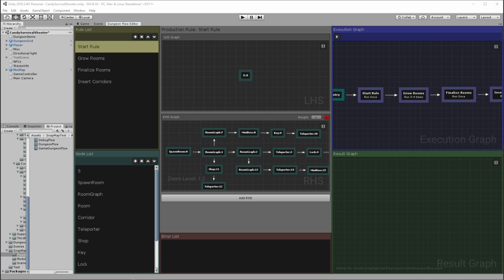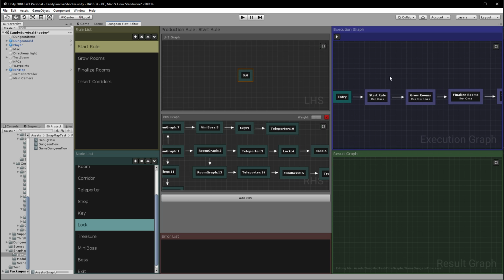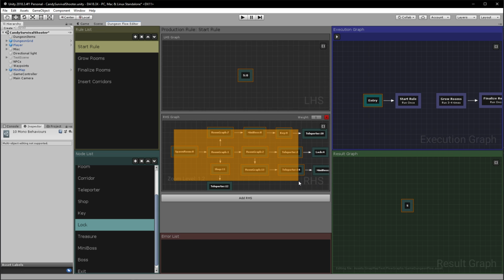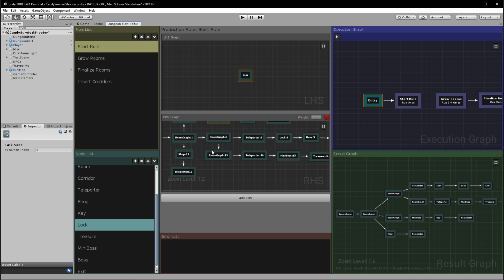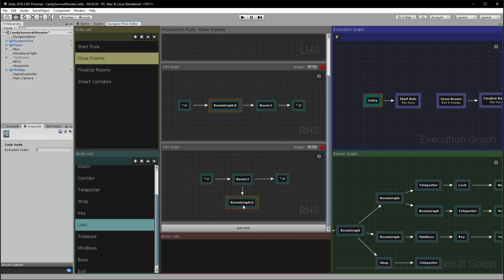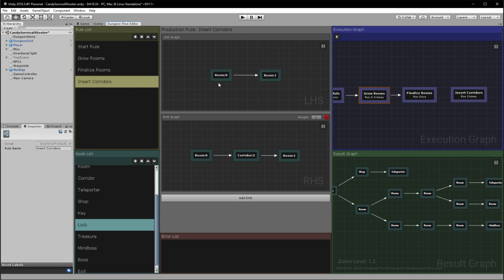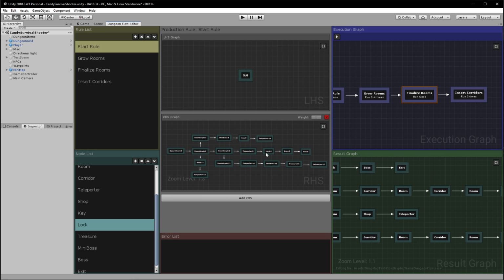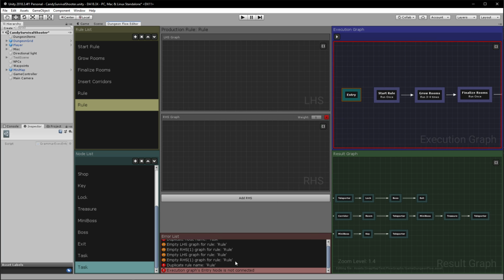Dungeon Architect: Flow Editor [Unity]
A powerful new feature to define the layout of your dungeon using graph grammar